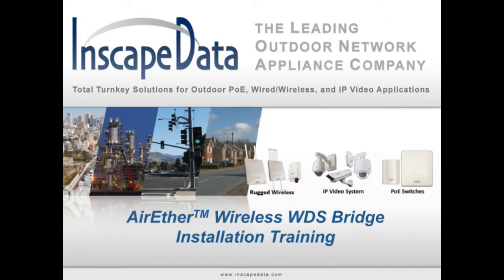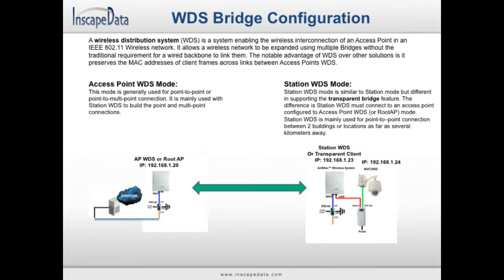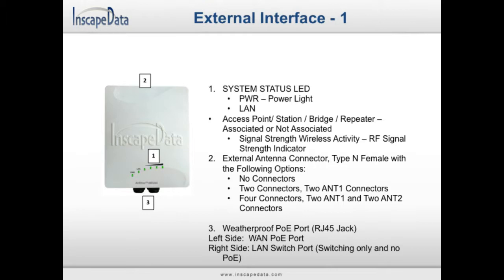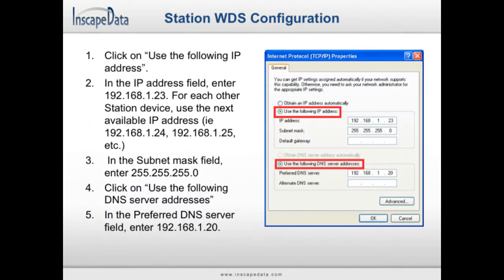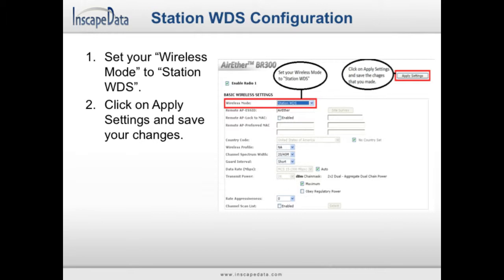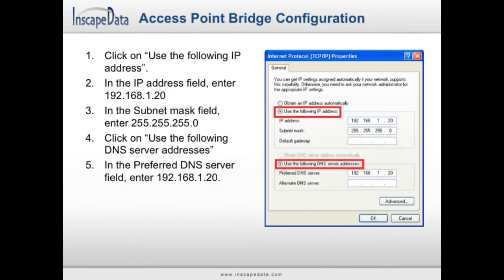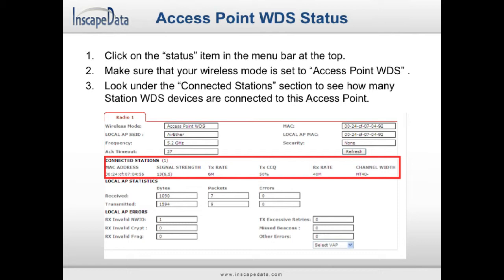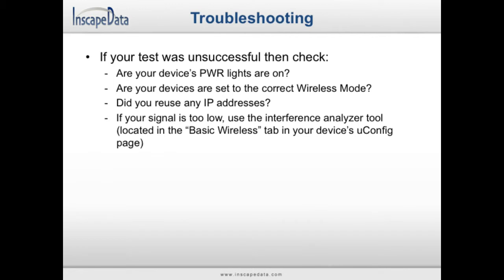AirEther™ BR300 & BR3000 Series - Wireless WDS Bridge Installation Tutorial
Created and published by Inscape Data Corporation